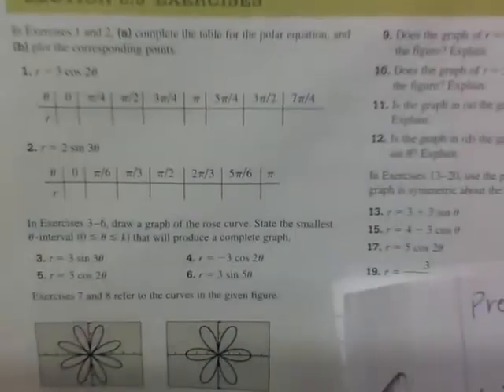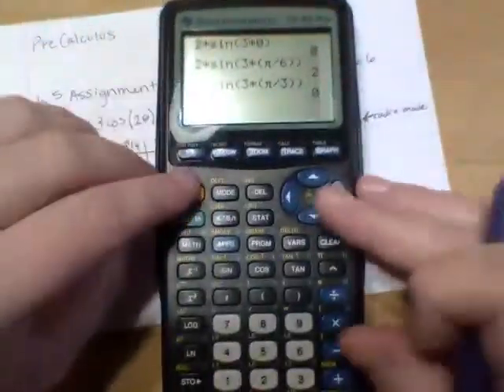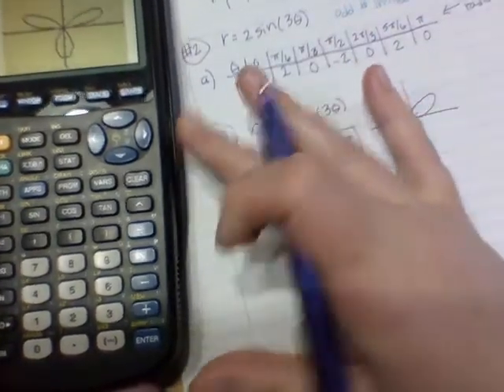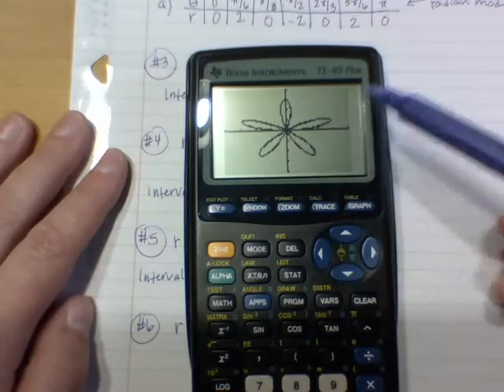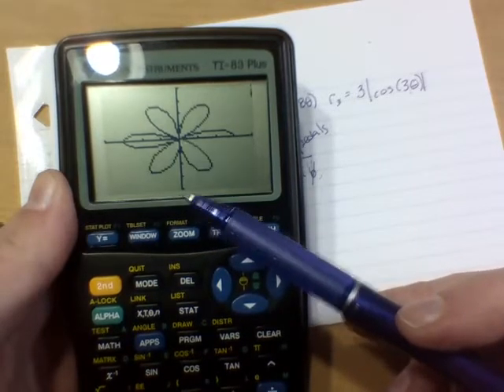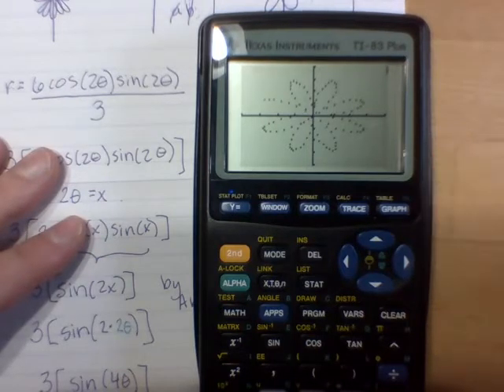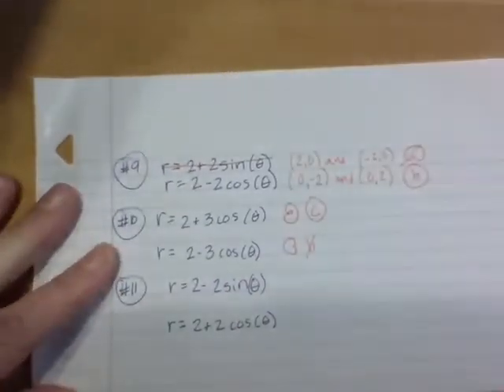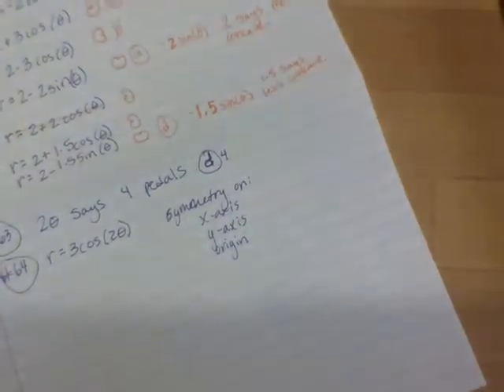6.5 Assignment Solutions - PreCalculus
This video completes an assignment from chapter 6 - section 5 of the PreCalculus: Graphical, Numeric, Algebraic text.